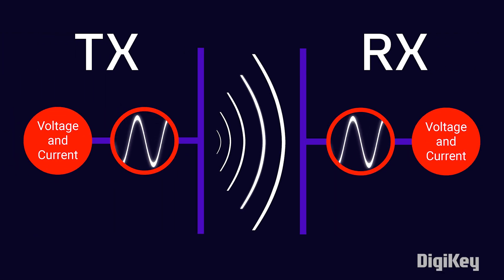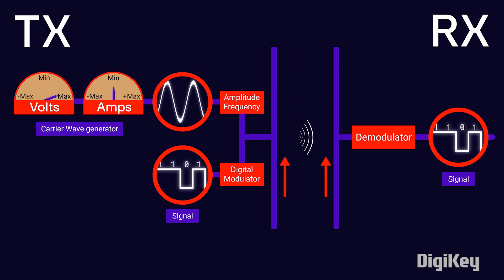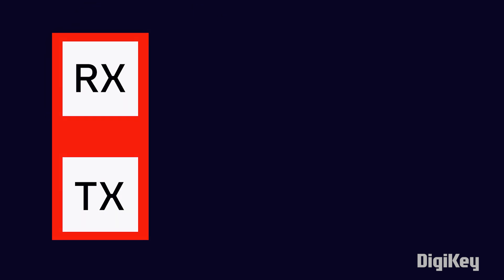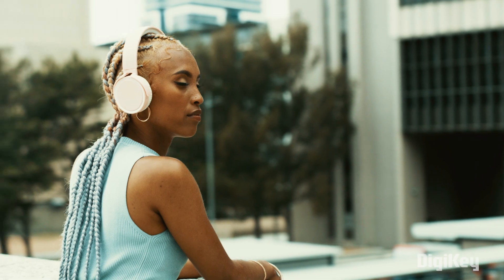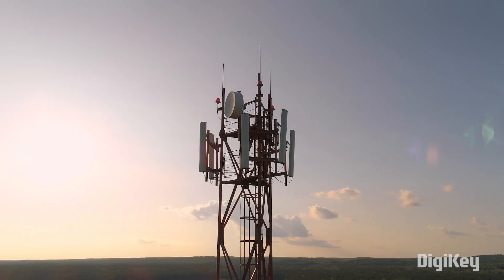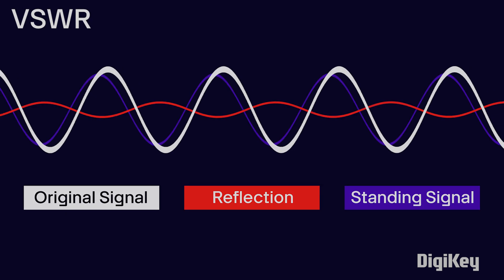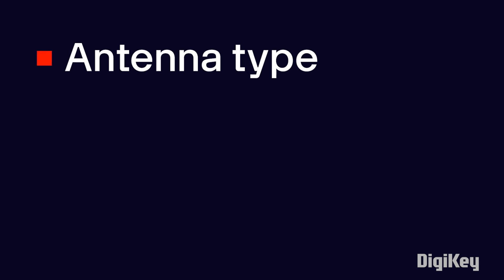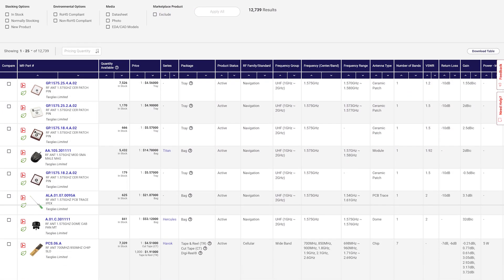Antenna Basics - ATM | DigiKey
Whether it is a cellphone, WiFi router, or an FM radio station, electromagnetic waves are generated using antennas designed for specific wavelengths and frequencies. Manipulating voltage and current creates a carrier wave that is laced with a data signal through modulation and sent out over the air using an antenna. Hundreds of thousands of radio antennas perform this critical task daily all around us. Learn more about antennas and the relationship between transmitters and receivers in this concise video.